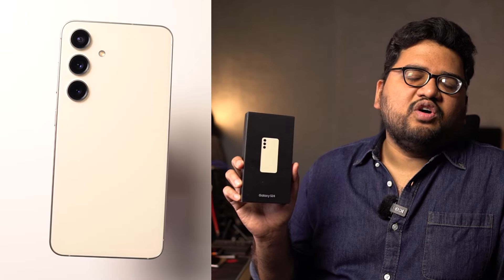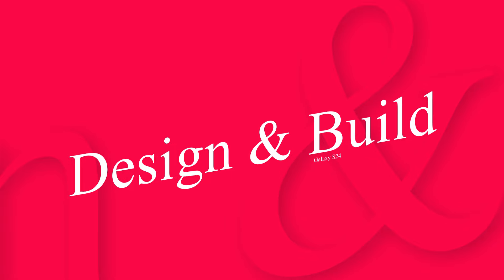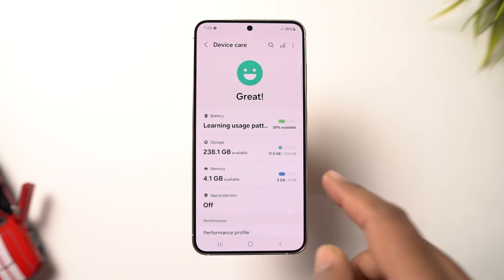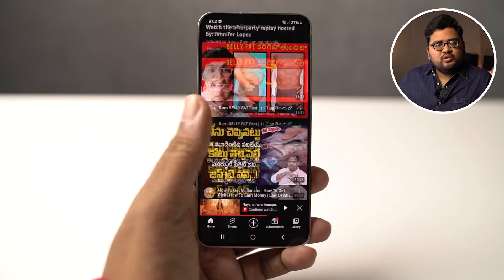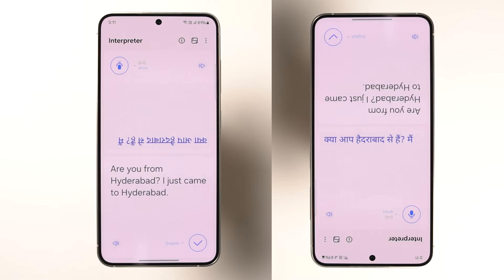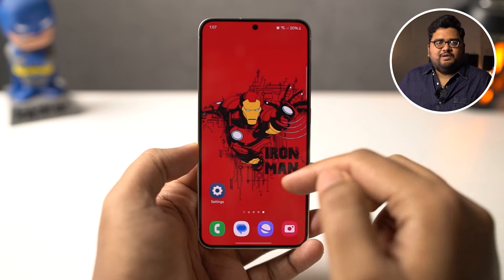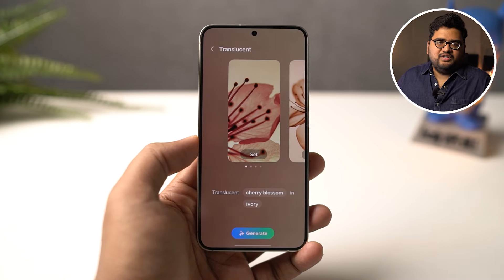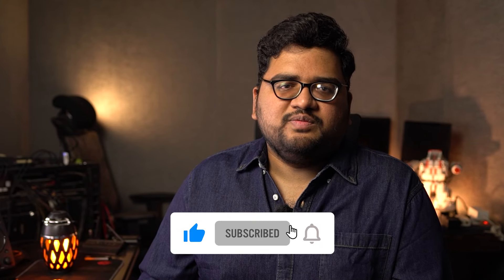Samsung Galaxy S24 Unboxing, Review and Galaxy AI Features!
00:00 - Intro
00:10 - Pricing, Availability, Colors
00:54 - Appreciating The S24 Box
01:02 - Unboxing of Samsung Galaxy S24
01:25 - Physical Overview
03:07 - Design & Build
04:03 - Performance
04:32 - Battery
04:54 - Galaxy S24 UI
05:04 - Software & Updates
05:48 - Camera Interface
06:42 - Audio
07:57 - In-Display Fingerprint Scanner
08:12 - Face Unlock
08:18 - Haptics
08:32 - Connectivity
08:47 - Highlights / Galaxy AI Features
09:14 - Call Assist
10:08 - Text Call
10:53 - Interpreter
11:54 - Chat Assist
13:09 - Circle To Search
13:44 - AI Photo Editing Tools
14:40 - Galaxy AI Privacy
15:02 - Transcript Assist
16:00 - New Features in Always On Display
16:12 - Generative Wallpapers
16:32 - Downsides, Imperfections, Thoughts
18:26 - Wrapping Up
18:48 - Conclusion
18:50 - Outro